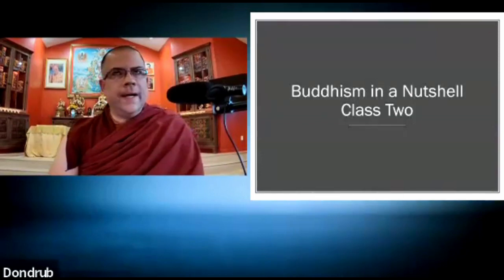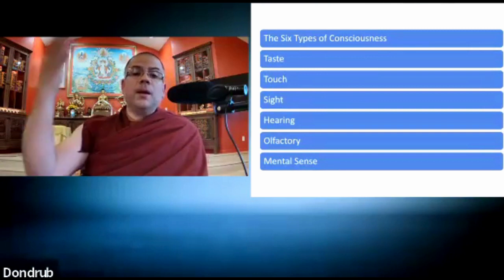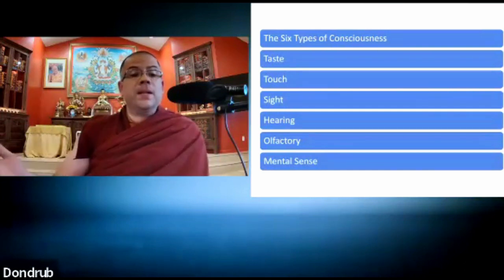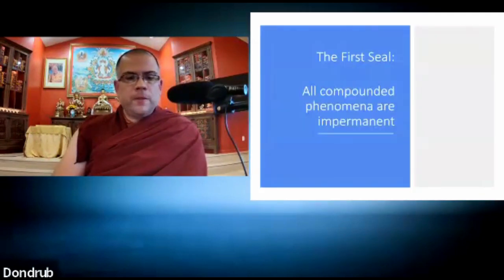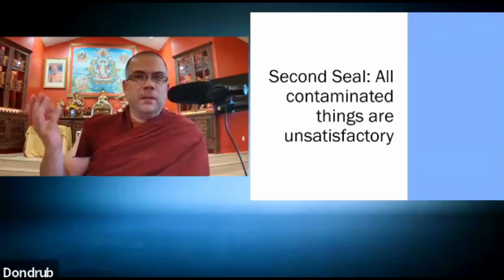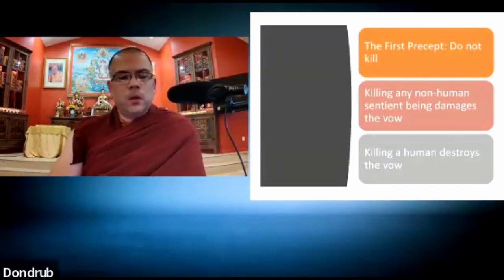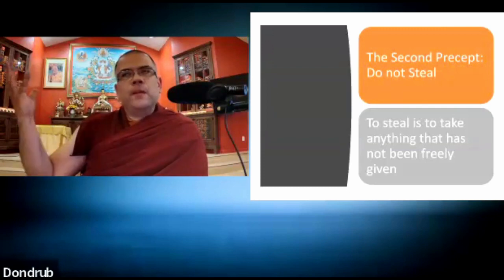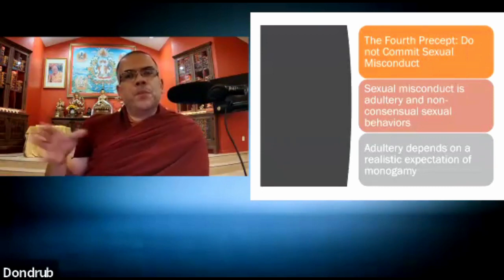Buddhism in a Nutshell (Ven Dondrub) Session 2 Mind in Tibetan Buddhism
This module covers a brief history of the Buddha and how his teachings spread throughout the world; the various traditions of Buddhism; as well as the basic principles expressed in such teachings as the Four Noble Truths, the first teaching given by the Buddha, and in the lamrim, a presentation of the path to enlightenment unique to Tibetan Buddhism, in particular our Gelug tradition.